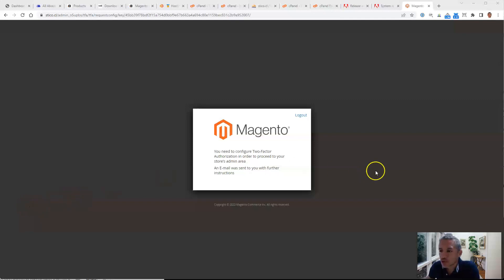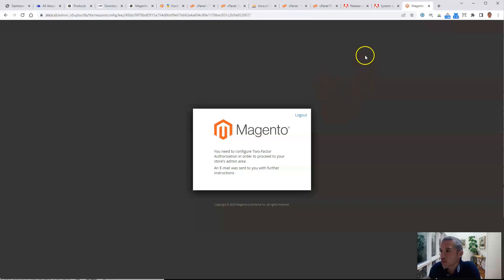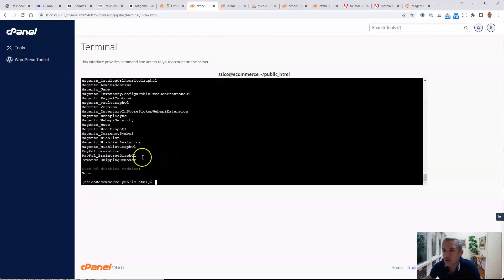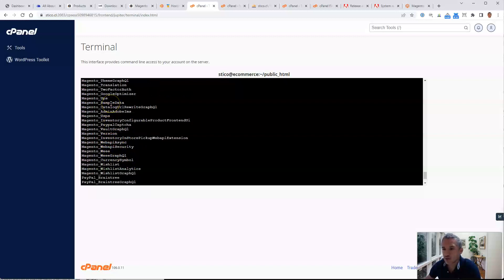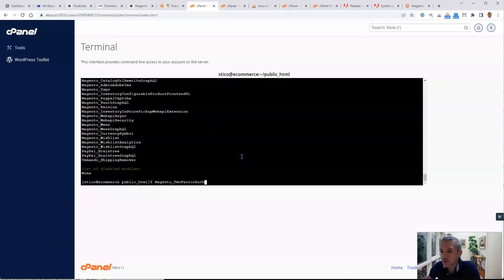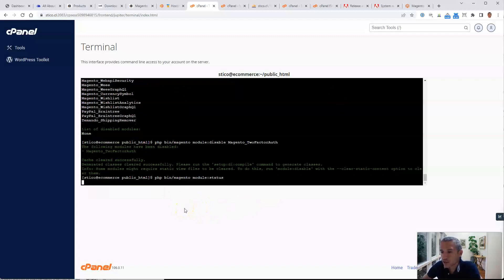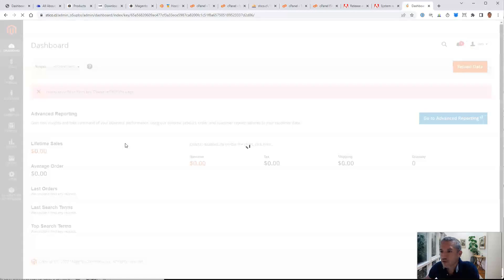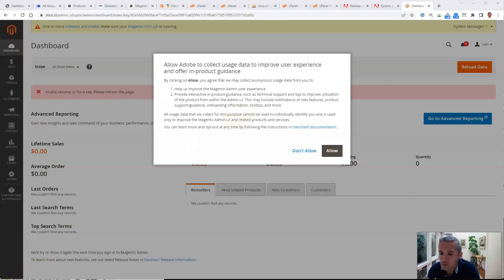How to disable Two factor Authentication module in Magento 2.4